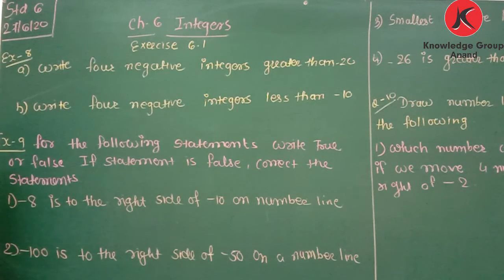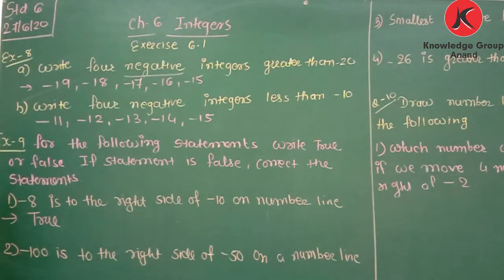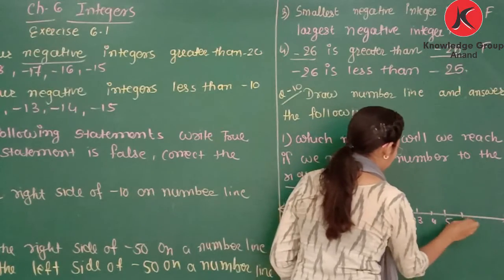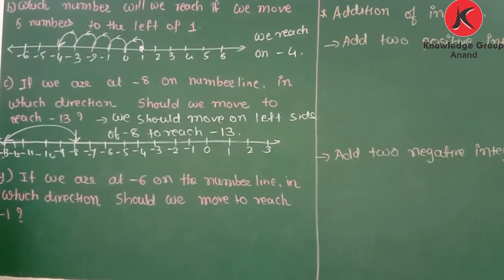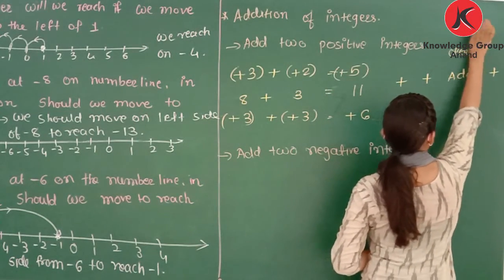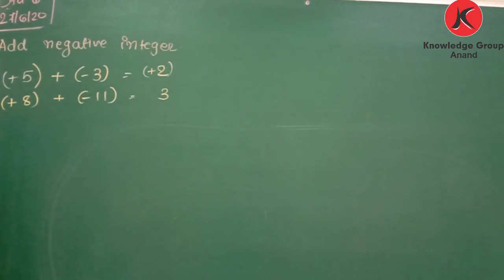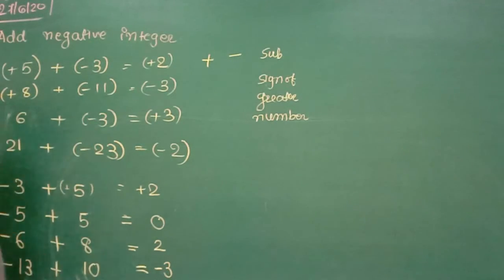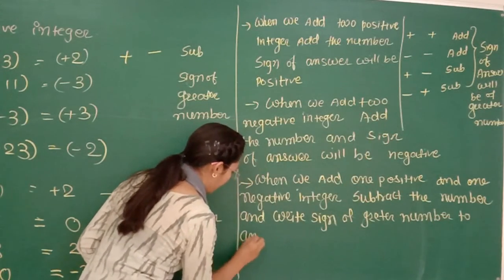Class 6 Eng Med - Maths - Chap :6 :- Integers